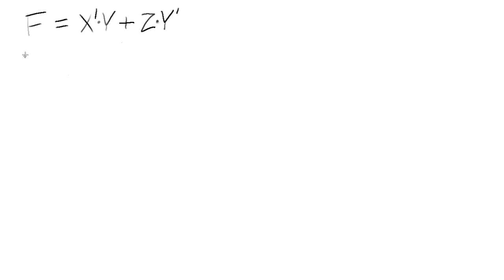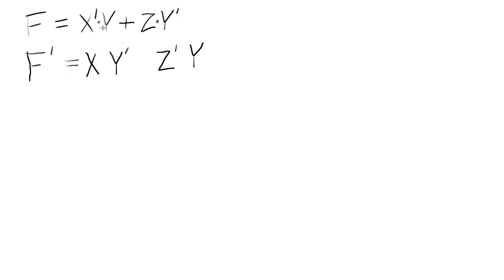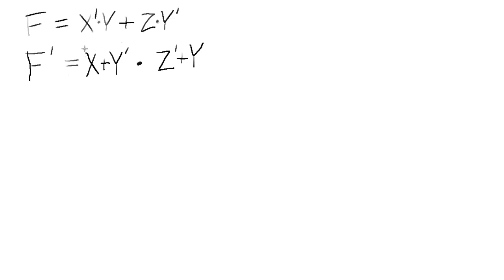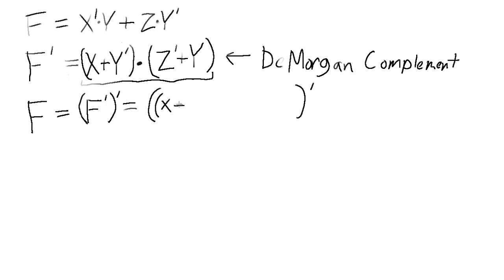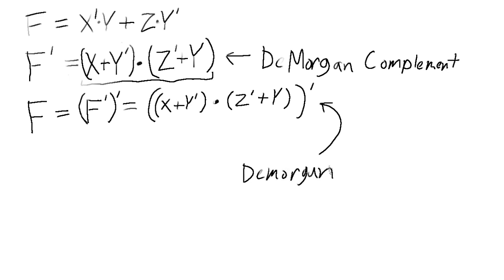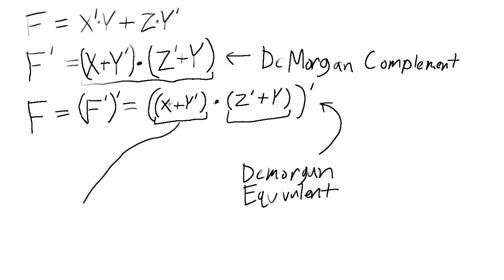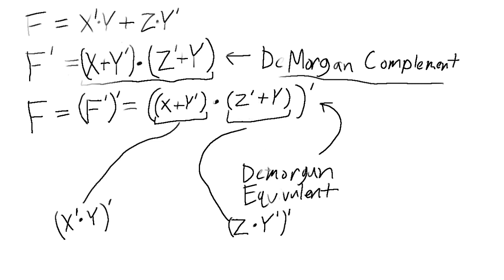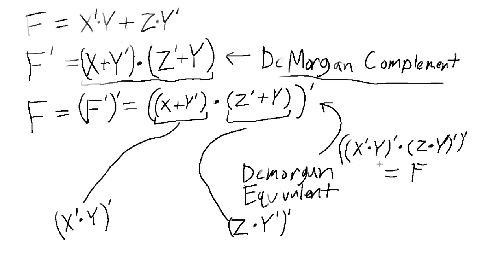DeMorgan Complement & Equivalent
A Quick example of the DeMorgan Complement, and its uses in Boolean Algebra and Digital Logic